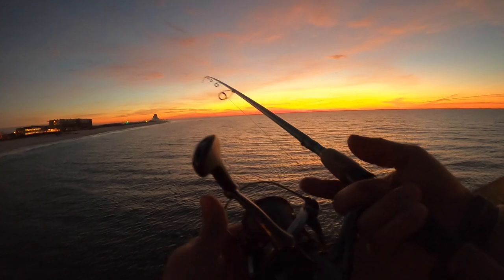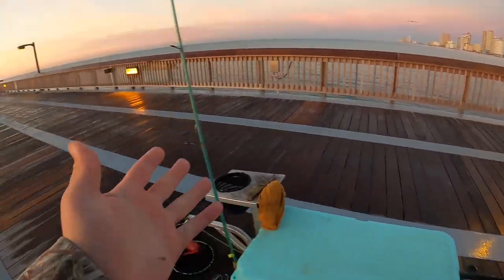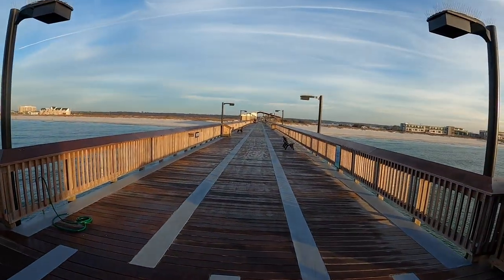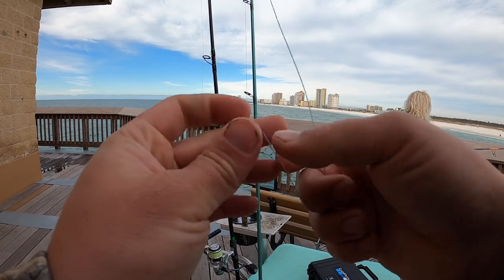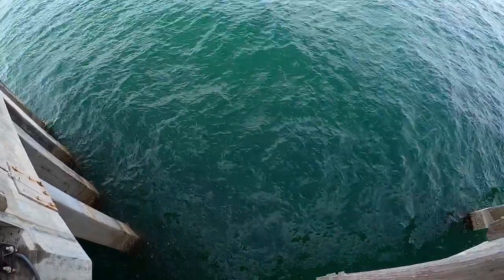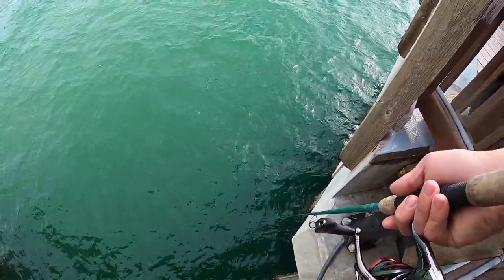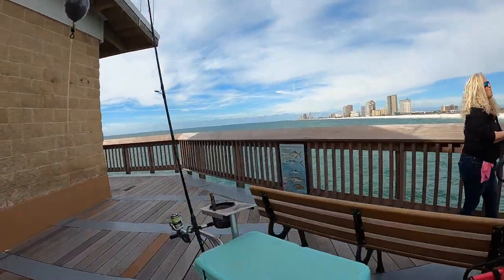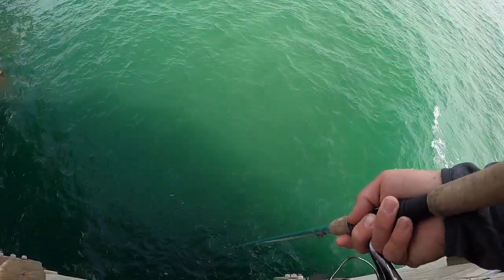Fishing the *NEW* Alabama Gulf State Park PIER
The Gulf Shores Alabama Gulf State Park Pier has been closed for a while. They did renovations, Hurricane Sally messed it up and broke a few pilings. The state of Alabama has done an excellent job trying to get it open for everyone. Today was the GRAND OPENING of the "NEW" Gulf State Park Pier. Obviously, there are many repairs that are going to be made, but this is a great accomplishment anyway. Fishing was great, we caught Sheepshead, Red Fish, Blue Fish, and Pompano. Whiting were also caught in the surf from the pier.
"Hooked Up Bait and Tackle"
100 E 20th Ave
Gulf Shores, Alabama 36542

[Fishing Gulf of Mexico, Offshore, Nearshore, Beaches, Surf, Bays, Saltwater Canals, Rivers, Piers, Lagoons, Rigs, Reefs, Wrecks, Sea Walls, Bulkheads, Jetties in Gulf Shores, Orange Beach, and Fort Morgan, Alabama Fly Fishing]

HERES WHAT I WAS USING:

Rod- St. Croix Avid Inshore 7'6" Medium Fast
Line: Power Pro Braided Line 20#
Leader: Seaguar Fluorocarbon 15lb.
Hook: Mustad Size 12 Treble Hook
Bait: Live Fiddler Crabs/ Live Shrimp